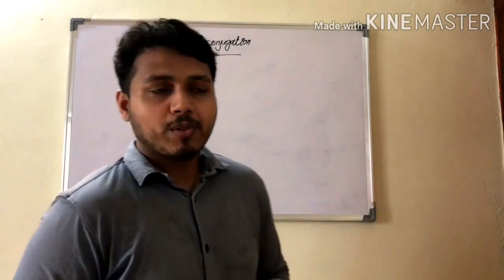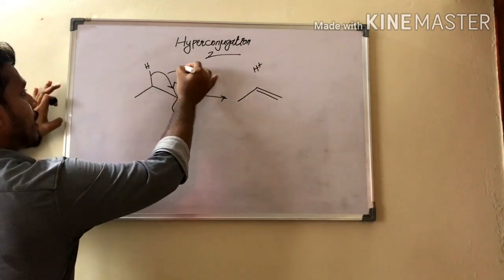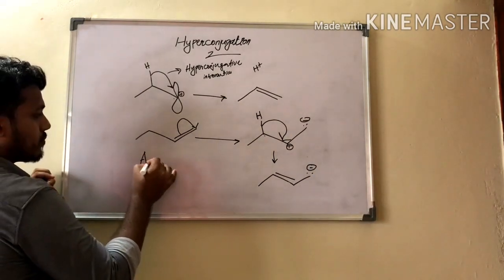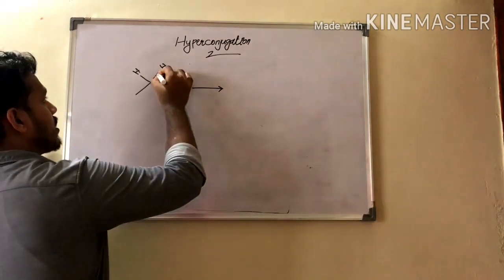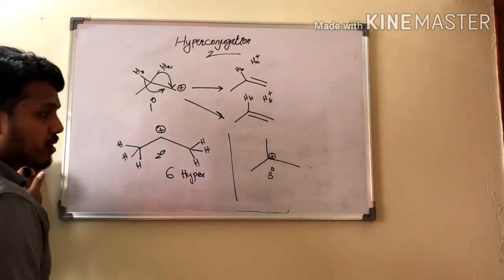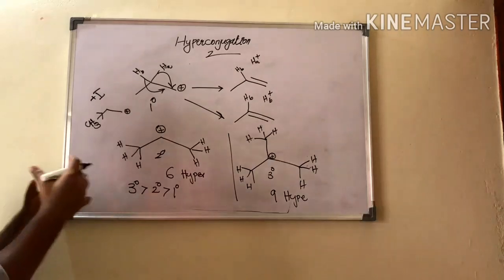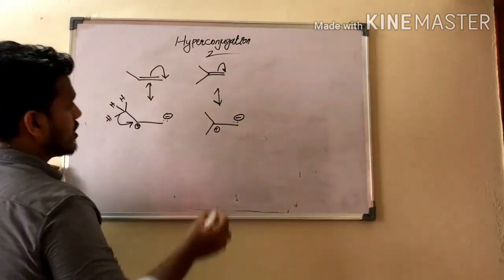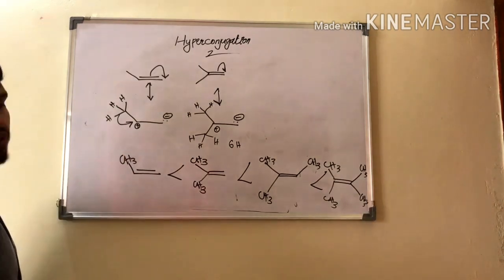Hyperconjugation effect || Fundamentals of organic Chemistry :Part 2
In this video I am taking white board lecture about hyperconjugation and it's application